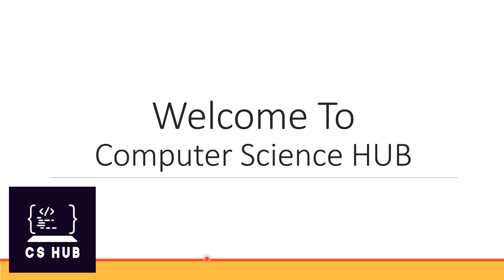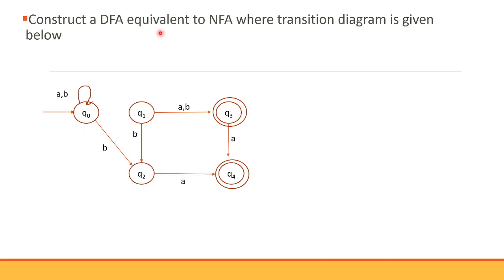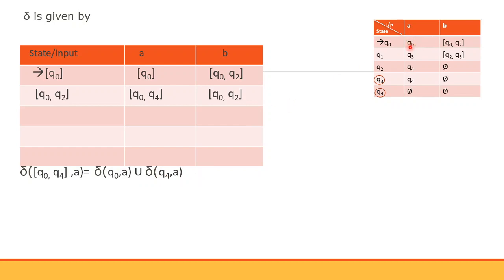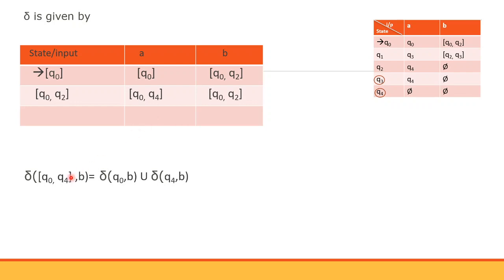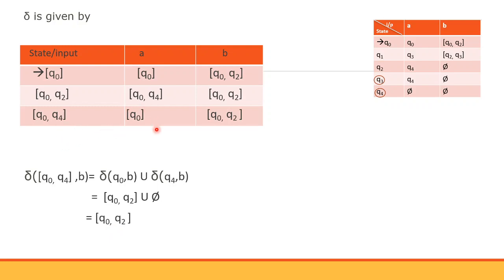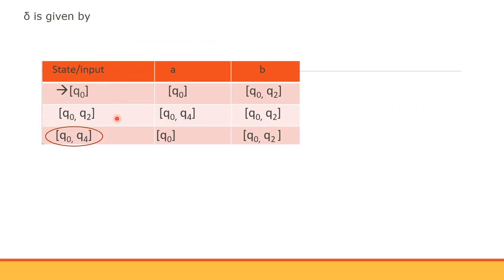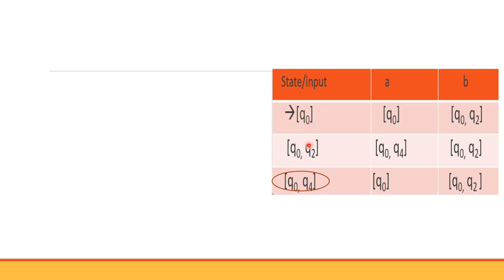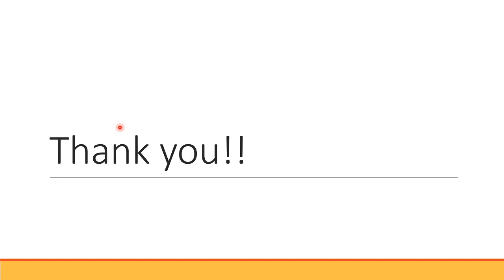Conversion of NFA into DFA with example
This video explains how to convert NFA into DFA with an example
for notes